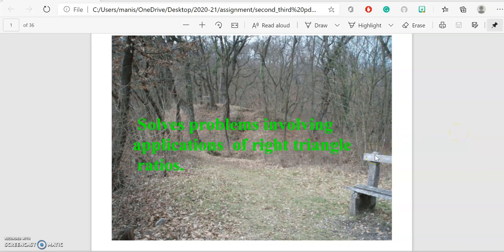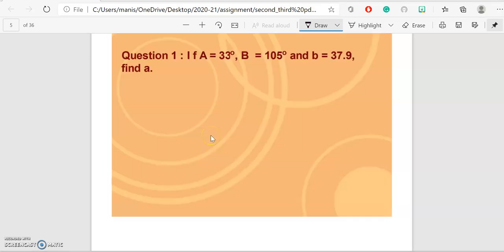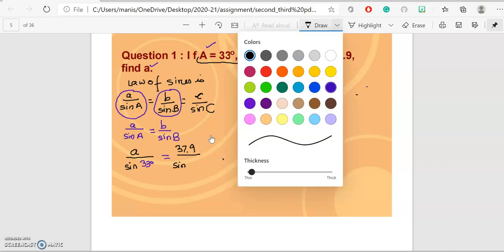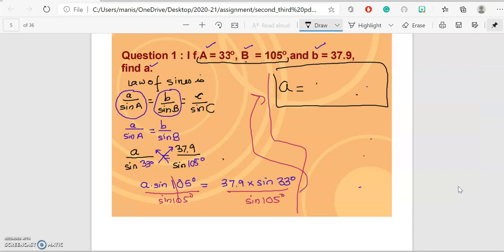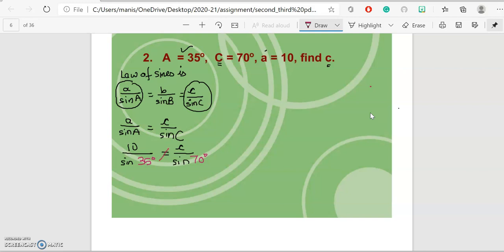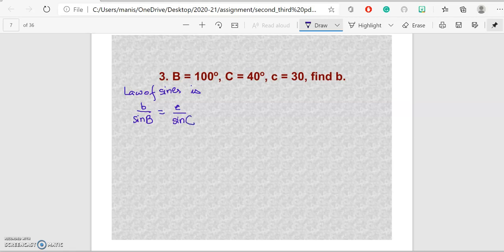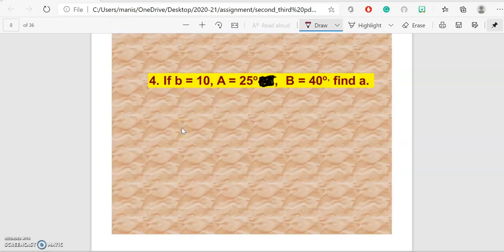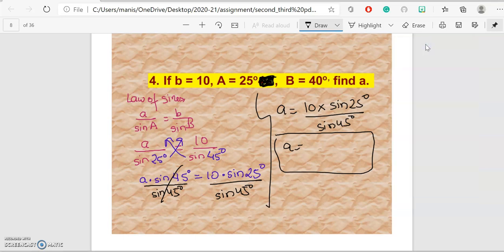Law of sines part 1